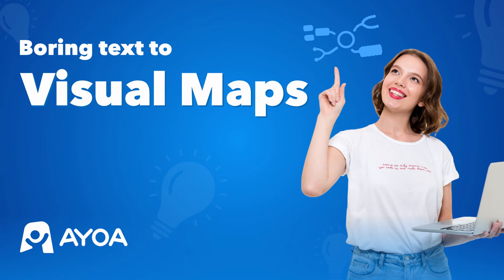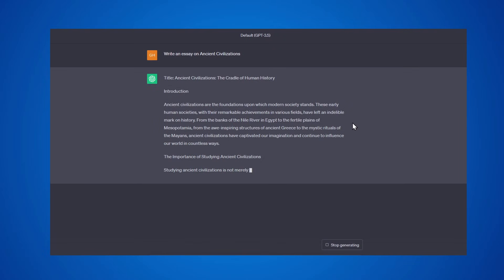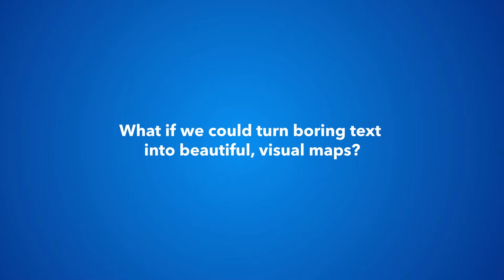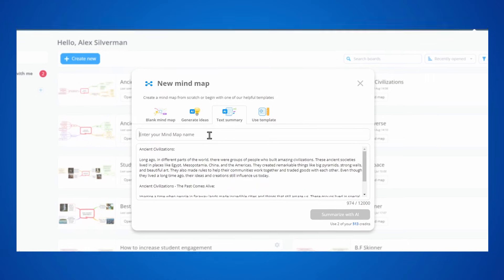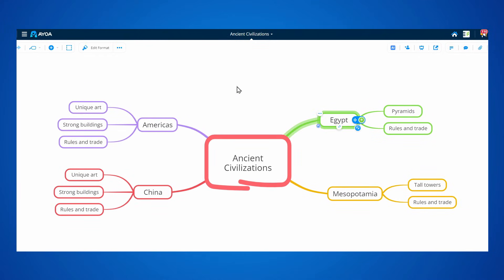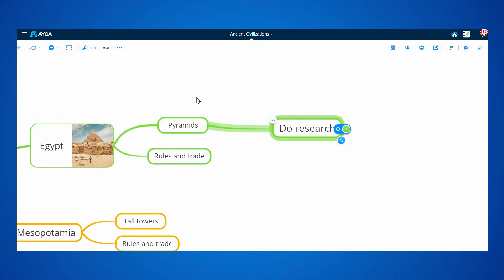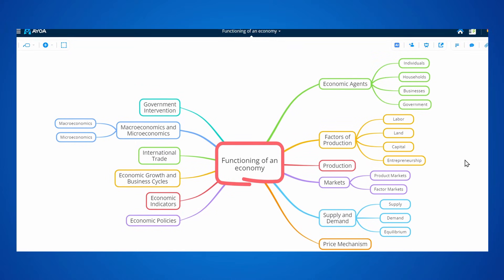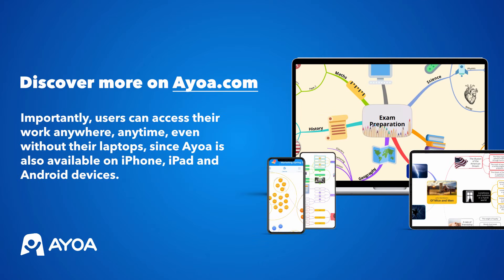Turn Boring Text into Visual Maps | Visual Learning with Ayoa's AI Mind Maps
Discover our new feature that allows you to summarise text and turn it into beautiful, visual mind maps, with key topics. This way, learning and processing information is so much easier.